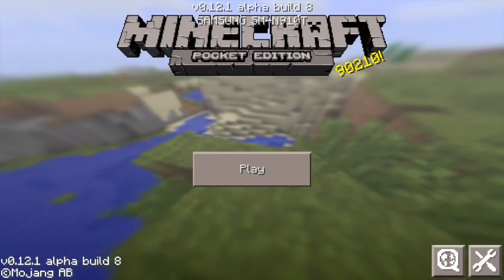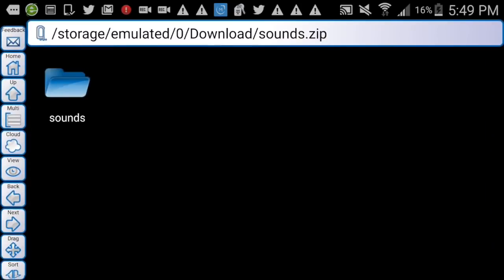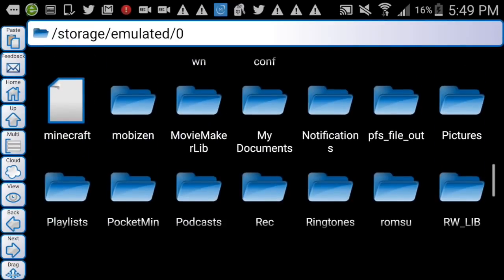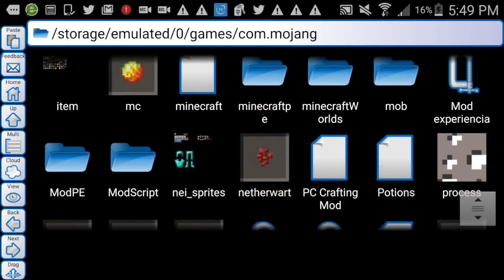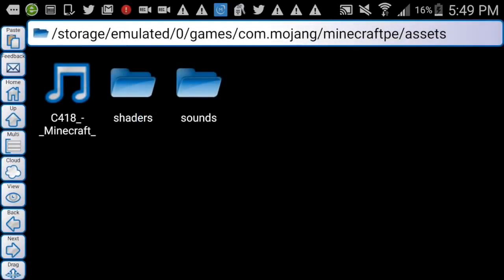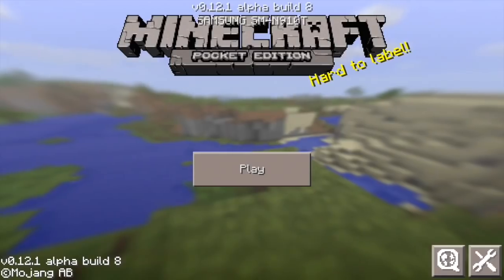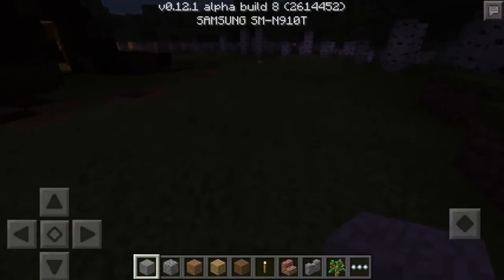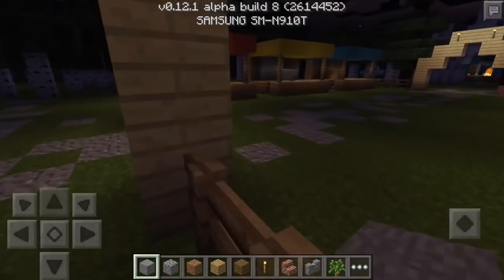MCPE IN-GAME MUSIC FOR 0.15.0!!! - Music Trick in Minecraft PE | Minecraft Pocket Edition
100 LIKES?! SMACK THAT LIKE BUTTON AS ALWAYS AND IF YOU HAVEN'T ALREADY, WHAT ARE YOU WAITING FOR?!
Daily uploads are BACK IN TOWN! Enjoy!

➤ ENJOY THE DOWNLOAD! :D

Join my clan in Clash of Clans to chat with me! - EmeraldNation!

Saw this? Comment "I LOVE EMERALDS!" in the comments below! :)

iOS = Display Recorder (Jailbroken from Cydia)
Android = Rec. (Rooted)

EDITED WITH iMOVIE ON ***MAC*** NOT iPAD

Thumbnails created with Photoshop CC 2014!

Thank you ContentPixel for amazing partnership and dealings. Contact them over on twitter: @ContentPixel

In my description here, I owe a huge thank you to the following people who contributed to making my channel a success, and I couldn't've NEARLY reached here without their inspirations! Also, this is in no way meant to be in-compensation of "tags" YouTubertagfreeenvironmentftw!

- The Action Brick, TheSkillFullGamer, RageElixir, Herobrineskull, JackFrostMiner, AA12, Annyske007, TheXzGamerXz, SmartPlaysGames, iAppleOut, DanishTUTGamer, and Glowific! If you want to check them out, all links provided on my "Featured Channels" list! :)